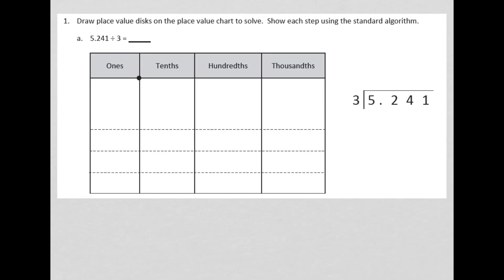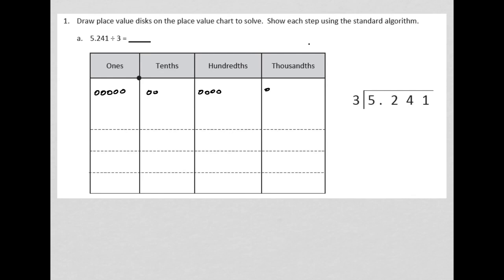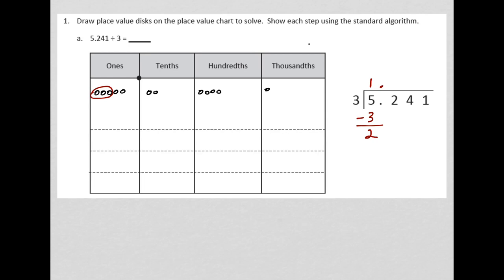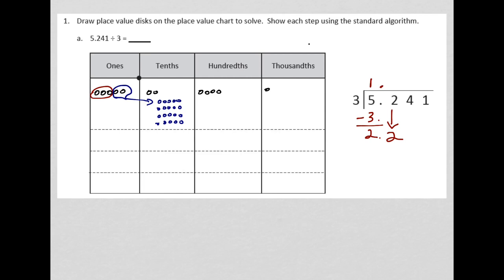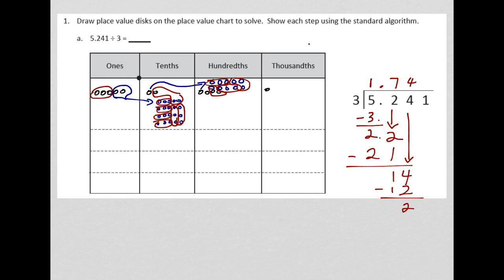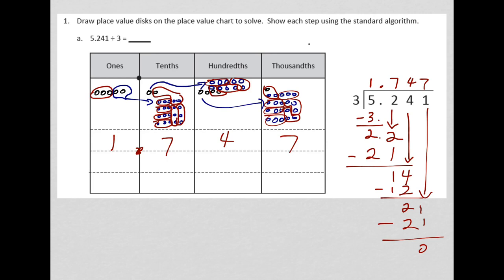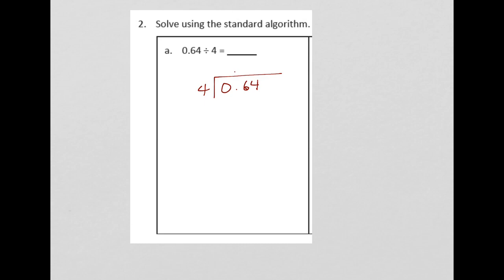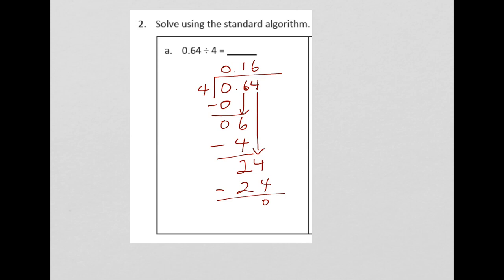Grade 5 Module 1 Lesson 14 Homework Help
division of decimal numbers using the standard algorithm